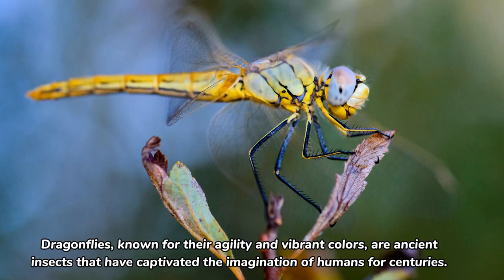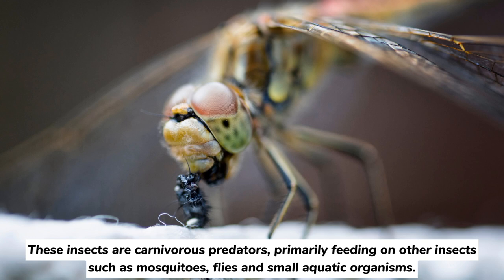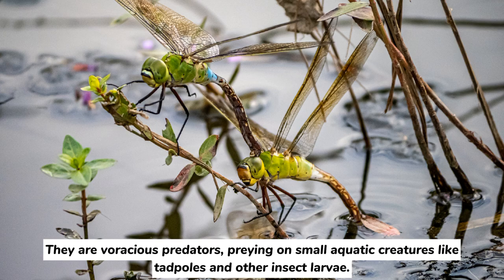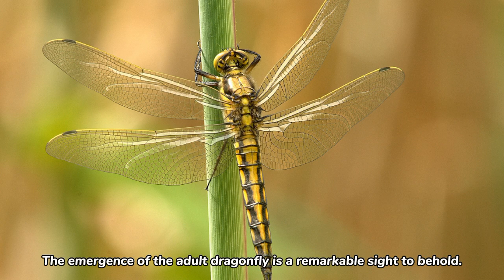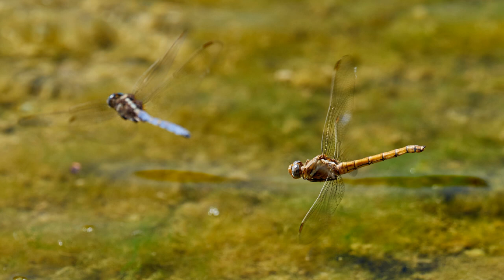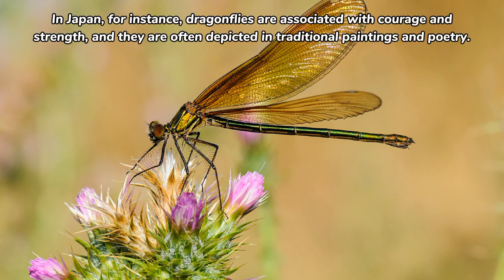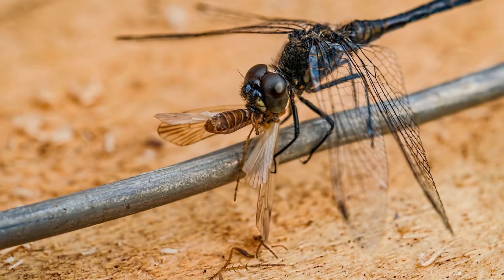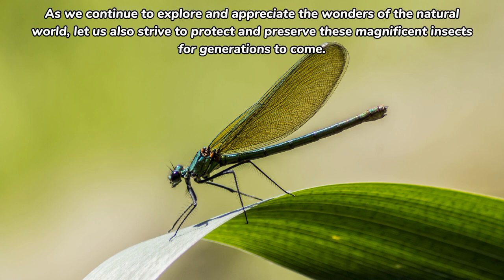Dragonflies: The Masters of Flight and Transformation 🐉🦋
Discover the Fascinating Life of Dragonflies! 🐉🦋 Dive into the enchanting world of dragonflies and learn about their unique life cycle, impressive flying abilities, and crucial role in ecosystems. These ancient insects have captured human imagination for centuries, and this video will take you on a journey through their captivating world. From their remarkable emergence as adults to their importance in controlling insect populations, dragonflies are truly extraordinary creatures. Join us as we explore the wonders of the natural world and appreciate the beauty and significance of these magnificent insects! 🌿🌊🌸